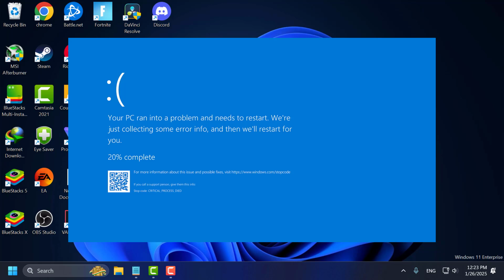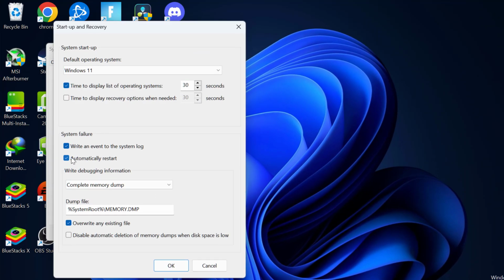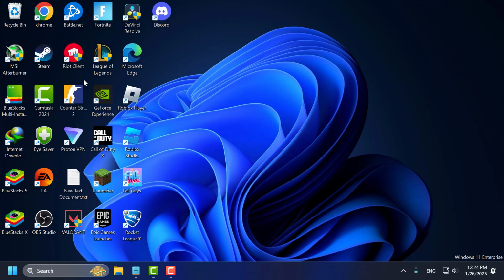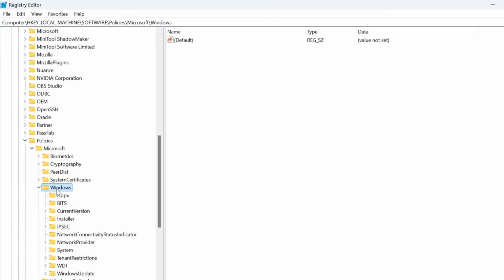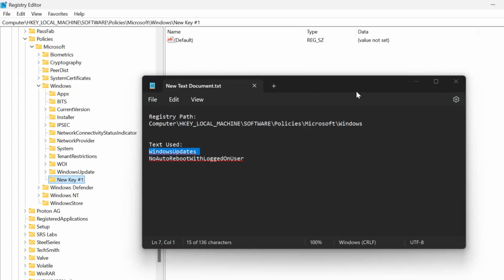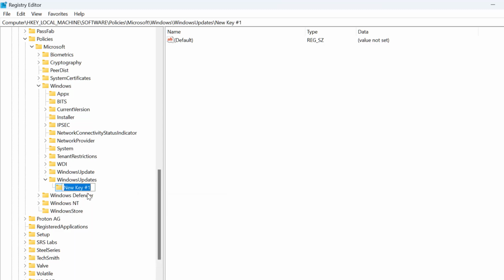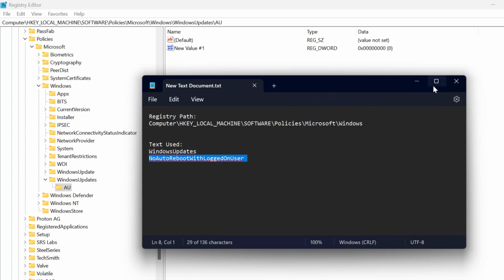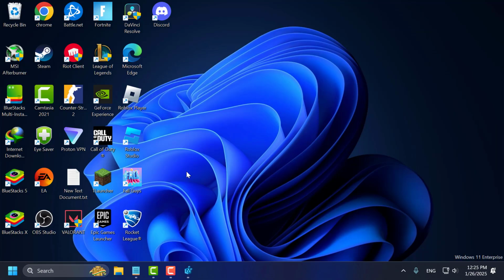How to Fix Sudden Restart/shutdown Problem in Windows 11/10/8/7 (2025)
Here’s a detailed guide to fix sudden restart or shutdown problems in Windows 11/10/8/7:

Registry Path:
Computer\HKEY_LOCAL_MACHINE\SOFTWARE\Policies\Microsoft\Windows

Text Used:
WindowsUpdates
NoAutoRebootWithLoggedOnUser

00:00 Intro
00:10 Method 1
00:26 Method 2